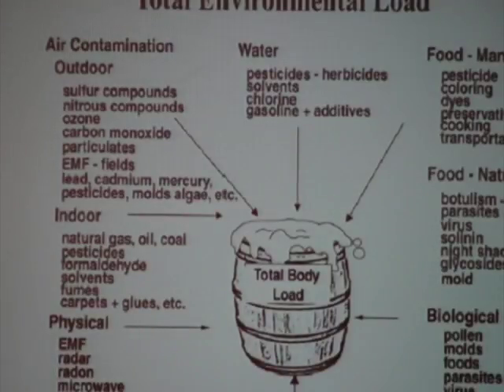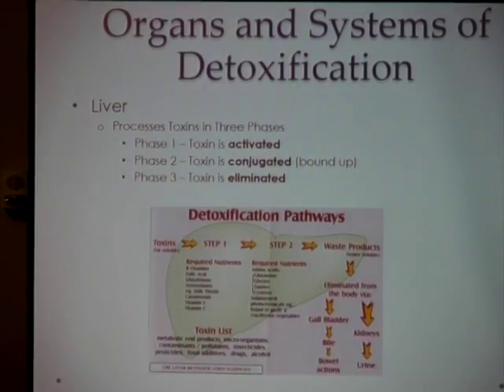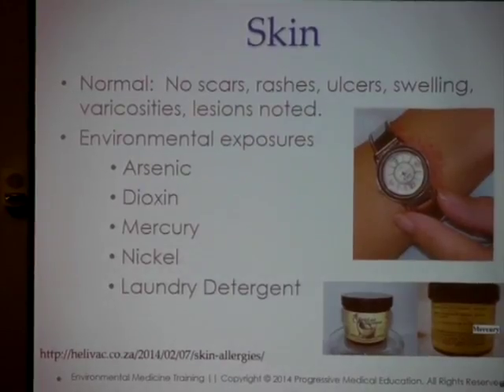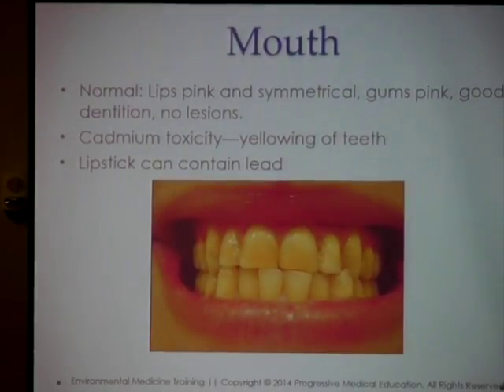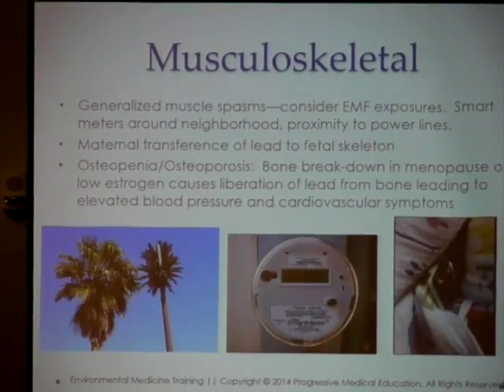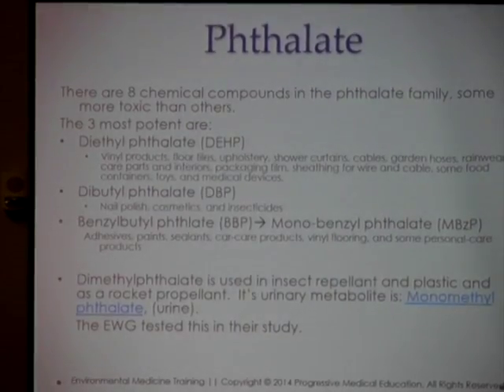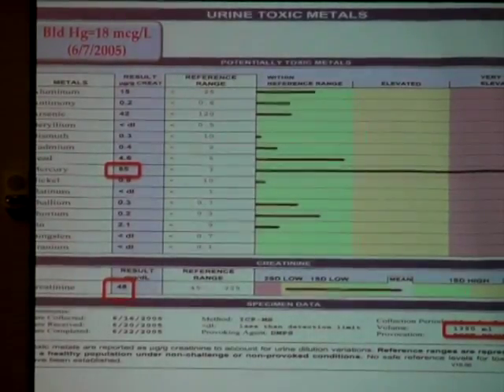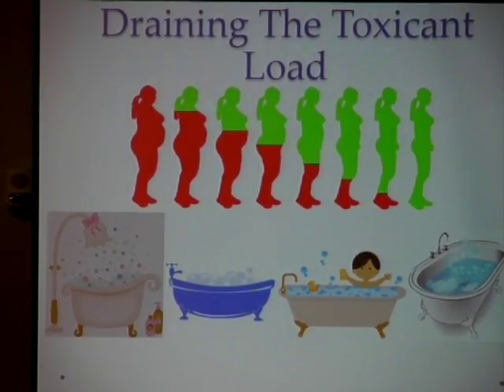Jessica Tran, ND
Jessica Tran, ND: Overview of American Academy of Environmental Medicine (AAEM)

Presented at IAOMT's 2017 Spring Conference in Savannah, GA.